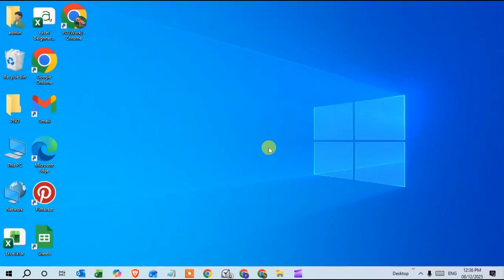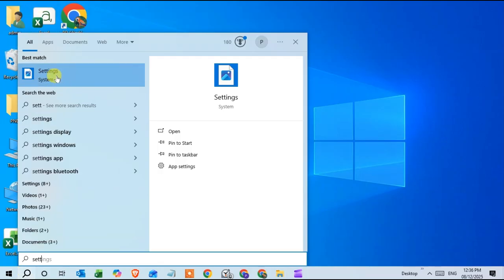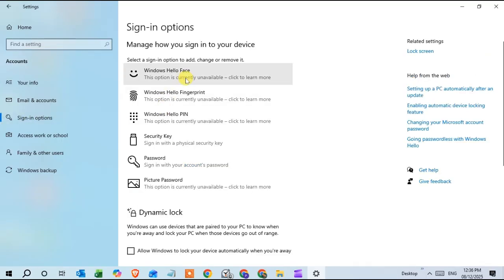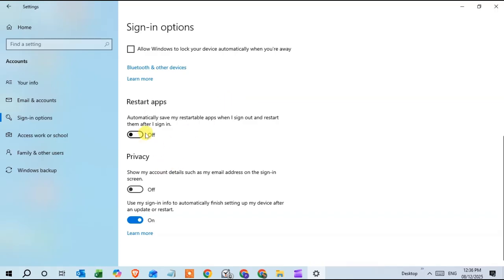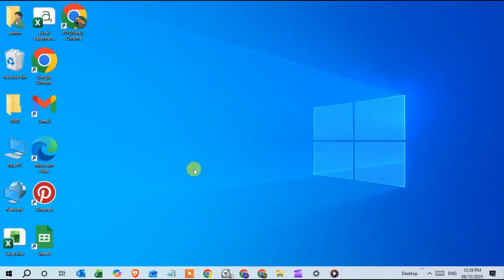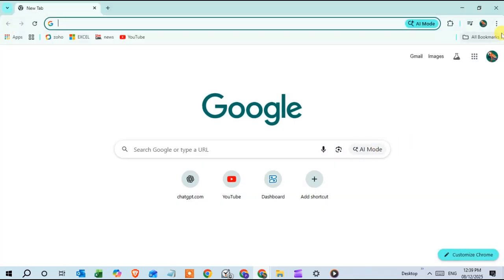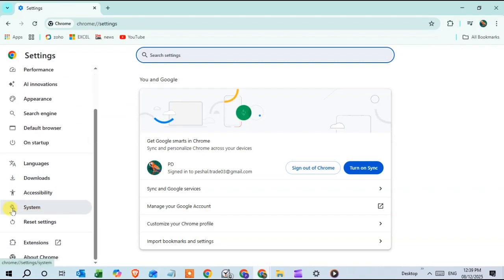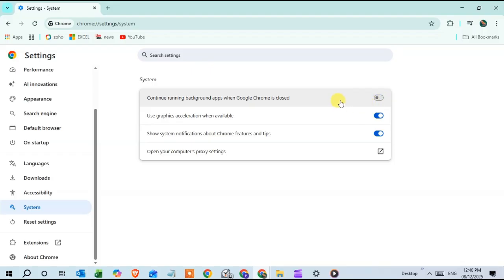How To Fix Google Chrome Automatically Opens In Windows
In this video, we will learn how to fix Google Chrome automatically open in window 10. So let's start. Go to the left hand side and click on the search icon and type here settings. Okay. And just click on the settings. And here you can see windows setting is open. Then click on the accounts. And here in accounts left hand side you can see the all settings option. Just click on the third option sign in option.